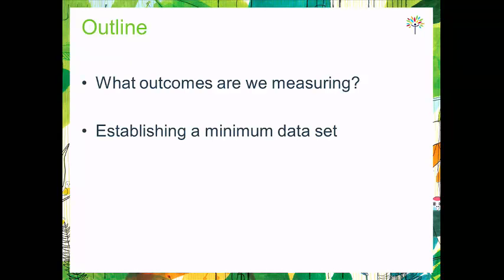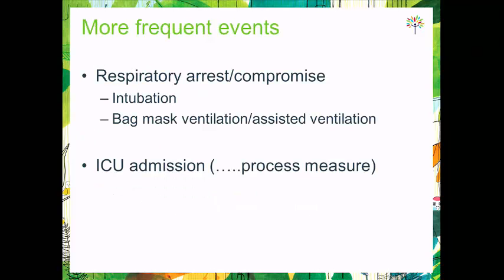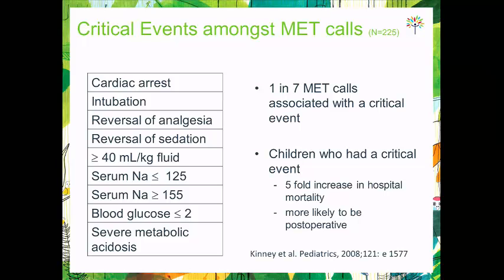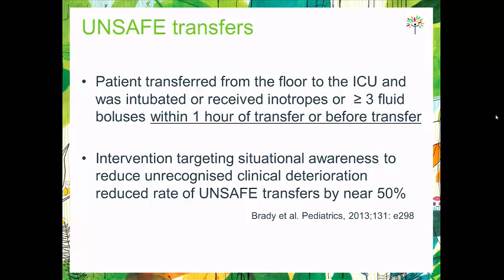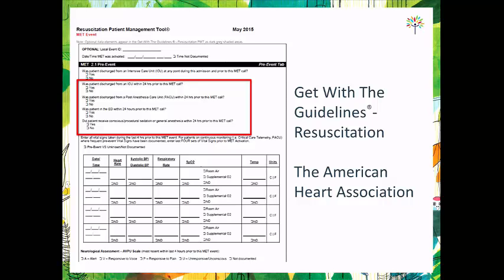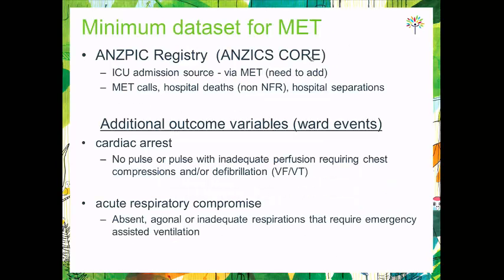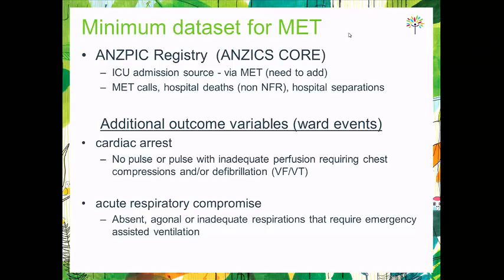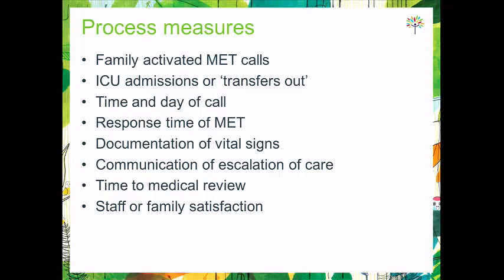ANZICS 2016 ISRRS Conference - Sharon Kinney: Paediatric Minimum Dataset